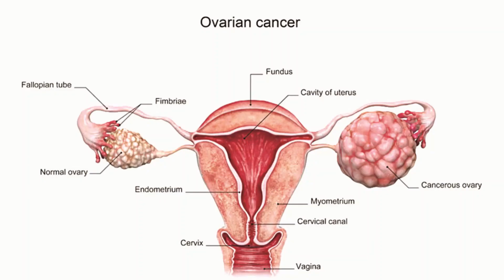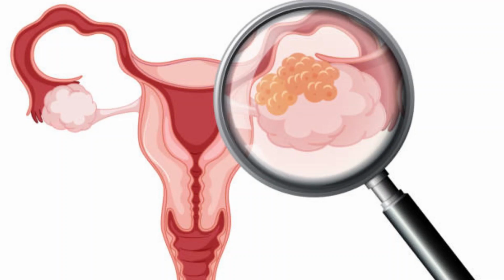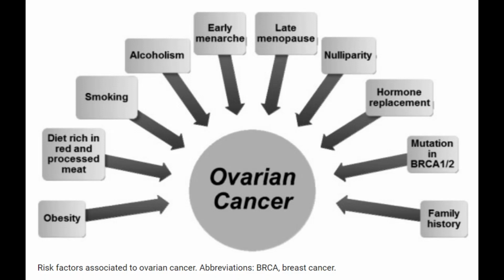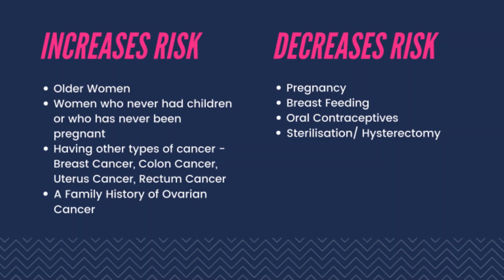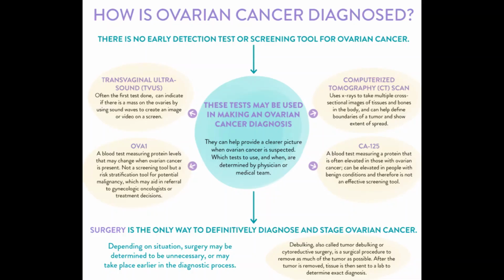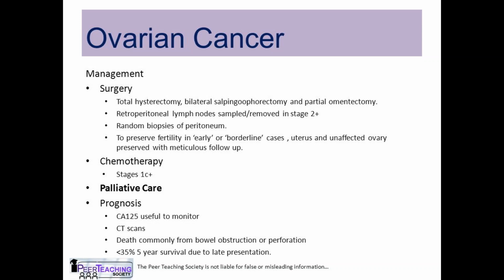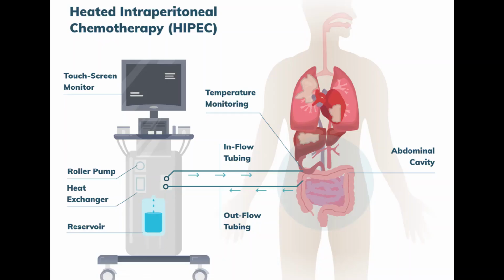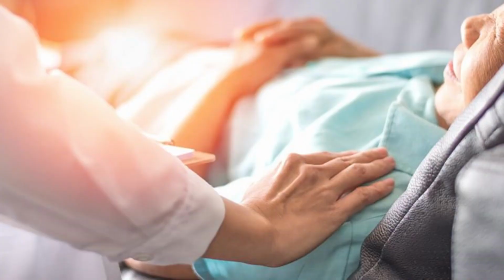Ovarian Cancer symptoms, causes, diagnosis & treatment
The ovaries are small, almond-shaped organs located on either side of the uterus. Eggs are produced in the ovaries. Ovarian cancer can occur in several different parts of the ovary.

Ovarian cancer can start in the ovary’s germ, stromal, or epithelial cells. Germ cells are the cells that become eggs. Stromal cells make up the substance of the ovary. Epithelial cells are the outer layer of the ovary.

The American Cancer Society estimates that 22,240 women will be diagnosed with ovarian cancer in the United States in 2018, and 14,070 deaths will occur from this type of cancer in 2018. About half of all cases occur in women over the age of 63.

Early-stage ovarian cancer may not have any symptoms. That can make it very difficult to detect. However, some symptoms may include:

frequent bloating
quickly feeling full when eating
difficulty eating
a frequent, urgent need to urinate
pain or discomfort in the abdomen or pelvis
These symptoms have a sudden onset. They feel different from normal digestion or menstrual discomfort. They also don’t go away. Learn more about how these early signs of ovarian cancer may feel and what you should do if you think you may have this form of cancer.

Other symptoms of ovarian cancer can include:

pain during intercourse
constipation
indigestion
fatigue
a change in the menstrual cycle
weight gain
weight loss
vaginal bleeding
acne
back pain that worsens
If you have had these symptoms for longer than two weeks, you should seek medical attention.